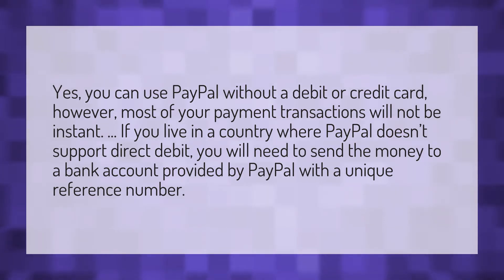Can u use PayPal without a card?